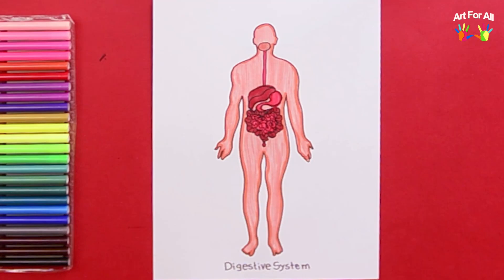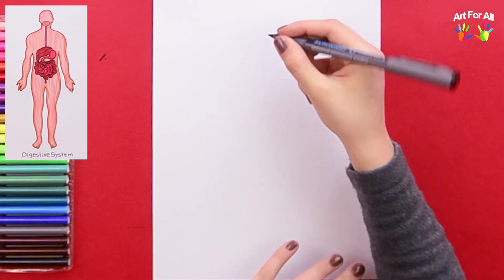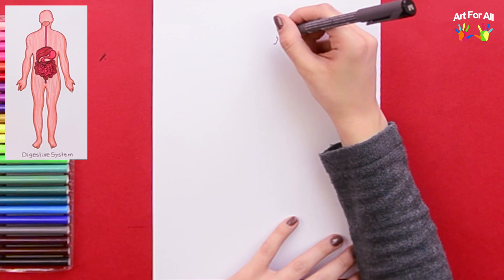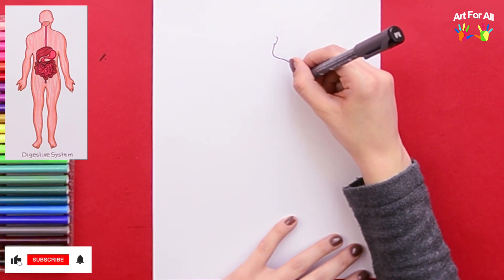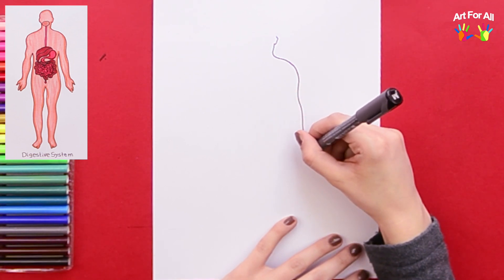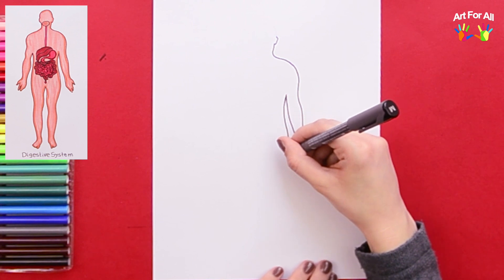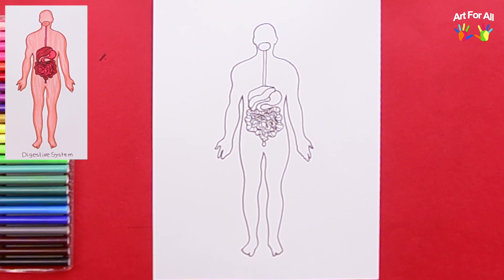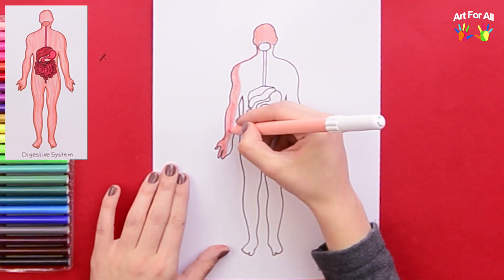How to draw the Human Digestive System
Learn step by step drawing tutorial.

Download a free printable outline of this video and draw along with us. If you don't have a printer just keep this open while drawing:

If required, please reduce the playback speed to 0.25x or 0.5x whatever you are comfortable with from Youtube settings.

Please pause the video whenever you need.